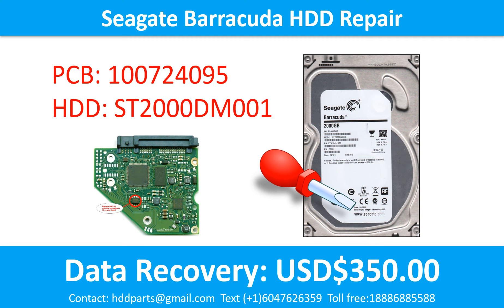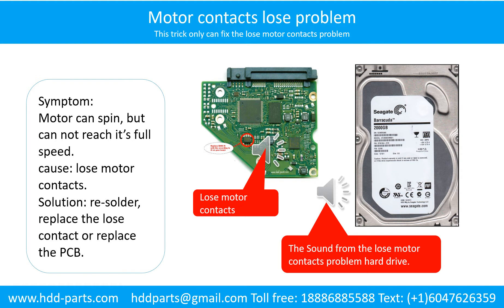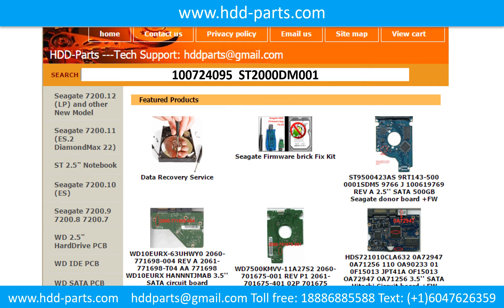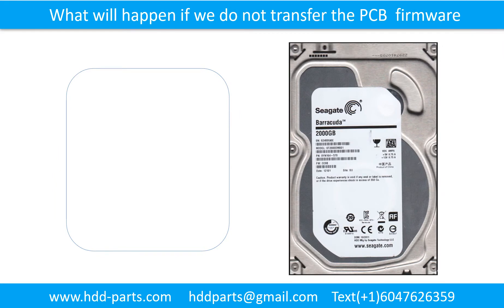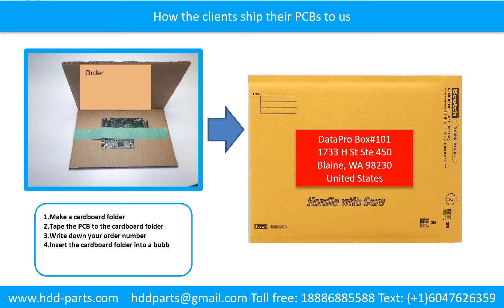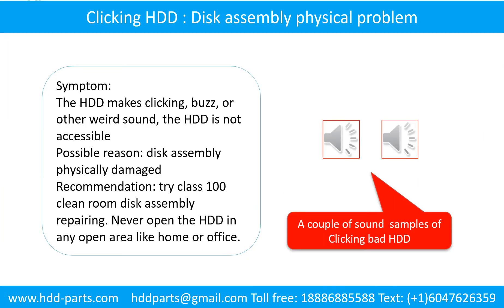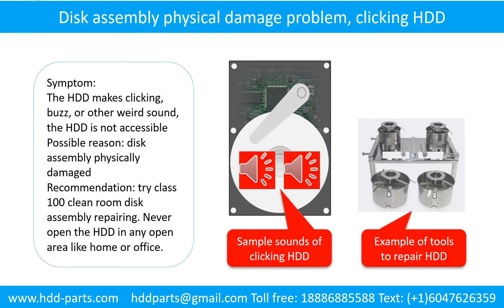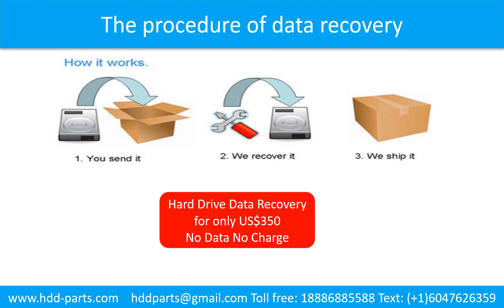Seagate 100724095 ST1000DM003 ST2000DM001 ST3000DM001 repair hard drive data recovery